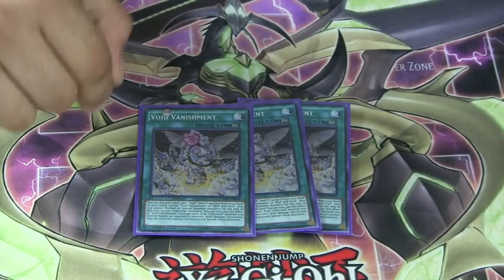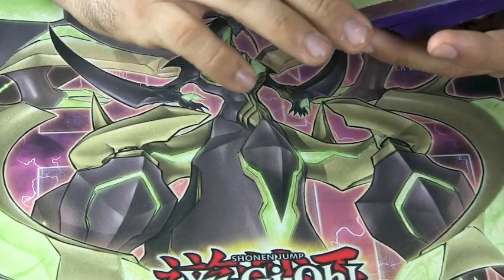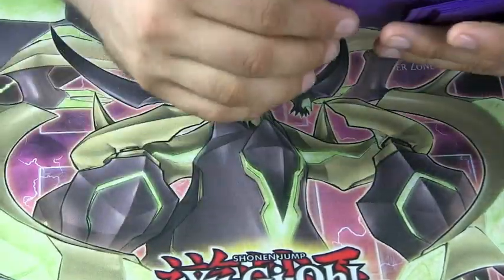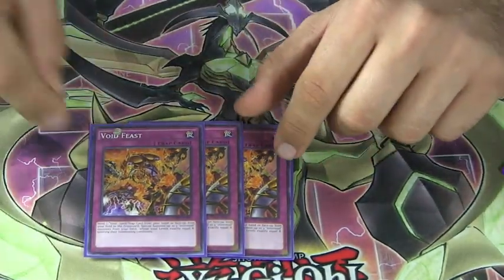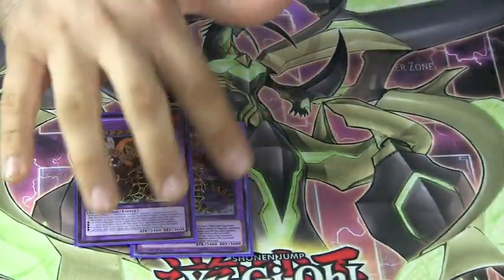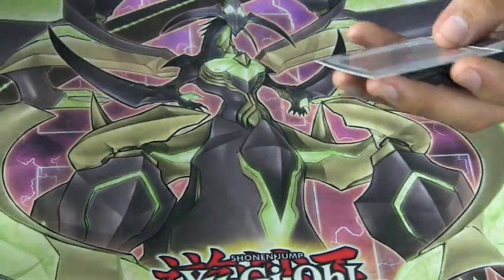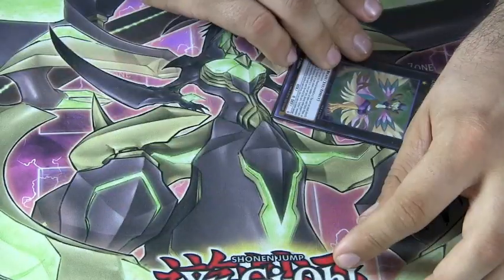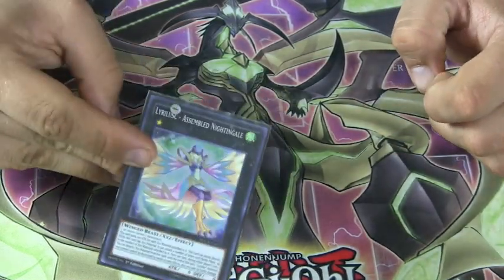Infernoid Deck Profile - September 2017 Ban List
Main (60)

Monster: (29)
3x Infernoid Onuncu
3x Infernoid Devyaty
3x Infernoid Attondel
3x Infernoid Seitsemas
1x Infernoid Sjette
3x Infernoid Patrulea
3x Infernoid Harmadik
2x Infernoid Antra
2x Infernoid Pirmais
3x Infernoid Decatron
3x Fairy Tail Snow

Spells: (26)
3x Void Imagination
3x Void Vanishment
3x Void Seer
1x Reasoning
1x Future Fusion
1x Monster Gate
1x That Grass Looks Greener
3x Left Arm Offering
1x Dark Hole
1x Raigeki
3x Twin Twisters
1x Foolish Burial
1x One For One
1x Pot of Acquisitiveness
2x Burial from a Different Dimension

Traps: (5)
3x Void Feast
2x Power Wall

2x Infernoid Tierra
1x Psy-Framelord Omega
1x Crimson Blader
1x Ally of Justice Catastor
1x Phantasmal Lord Ultimitl Bishbaalkin
1x Number 38: Hope Harbinger Dragon Titanic Galaxy
1x Galaxy-Eyes Cipher Dragon
1x Galaxy-Eyes Full Armor Photon Dragon
1x Red-Eyes Flare Metal Dragon
1x Number 101 Silent Honor Ark
1x Dante Traveler of the Burning Abyss
1x Sylvan Princessprite
1x Lyrilusc - Assembled Nightingale